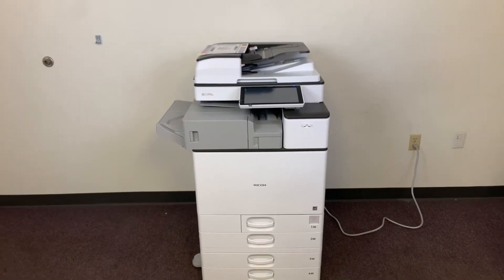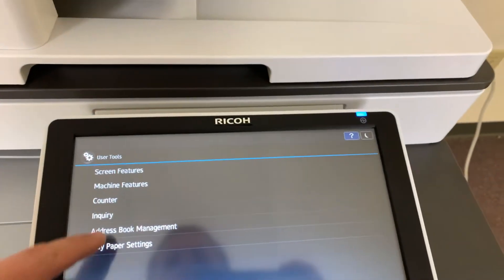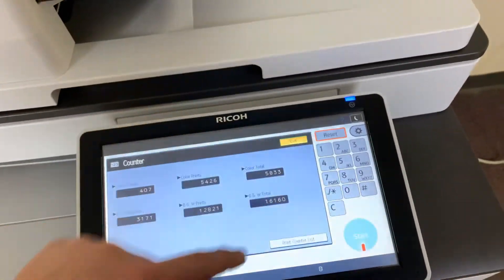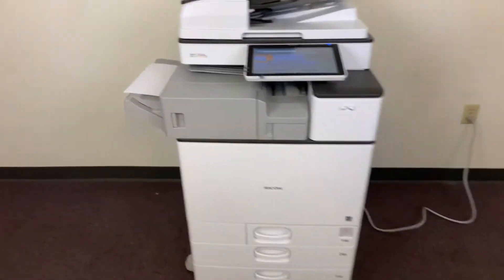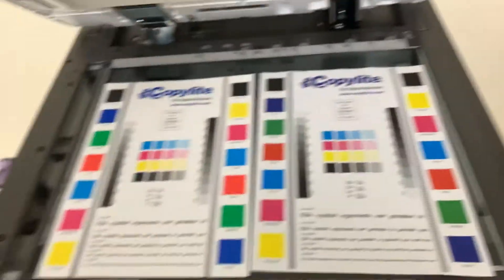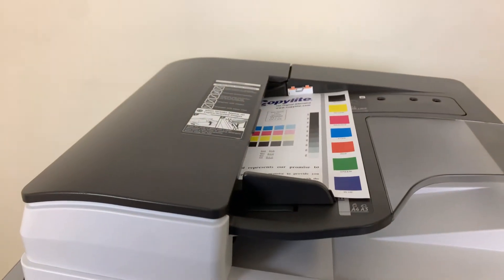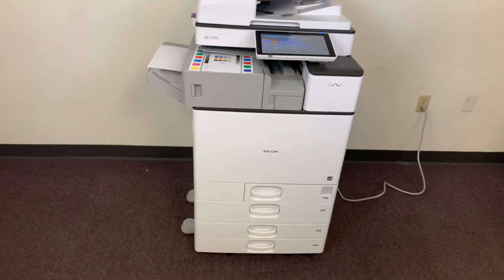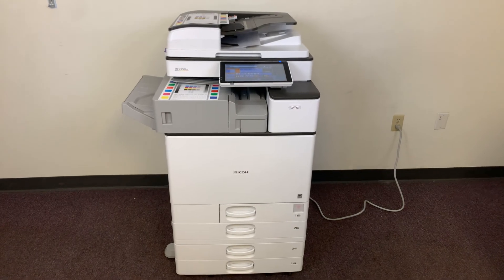Ricoh MP C2504ex